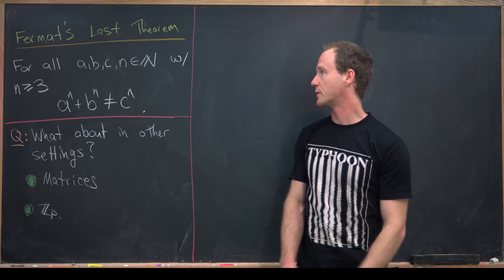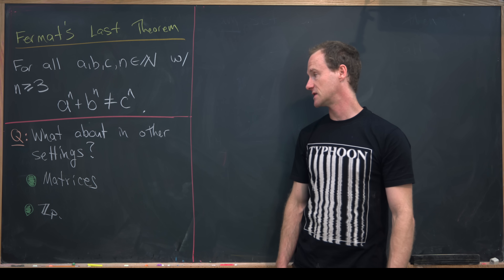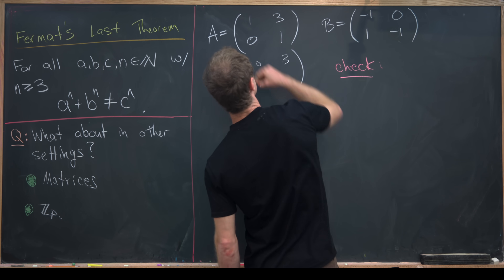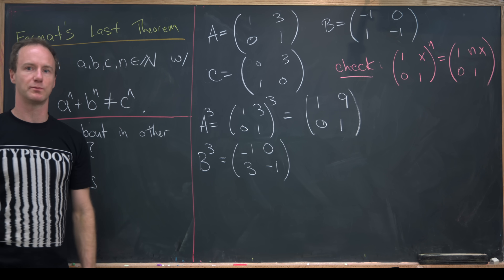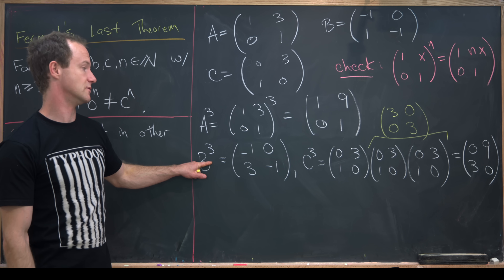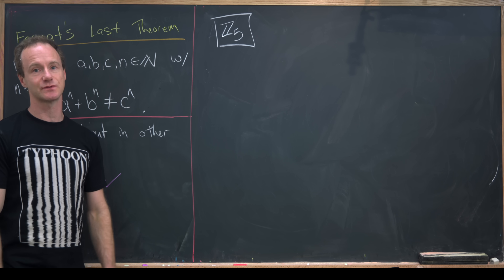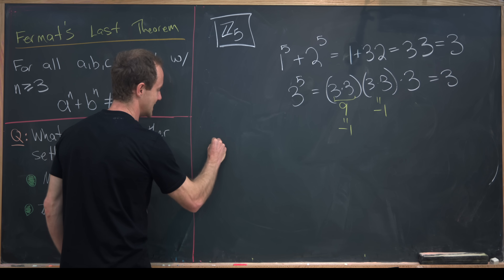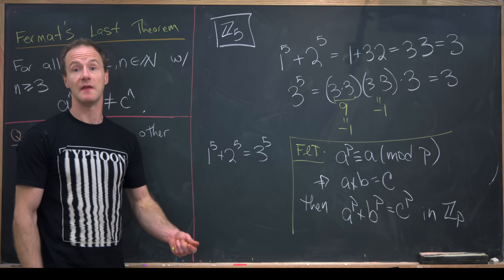Does Fermat's Last Theorem hold for matrices?